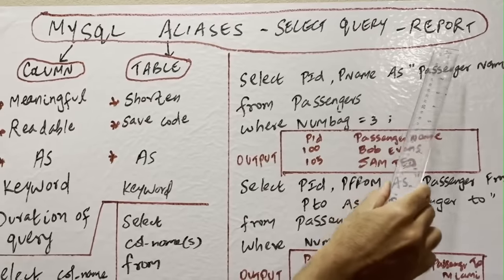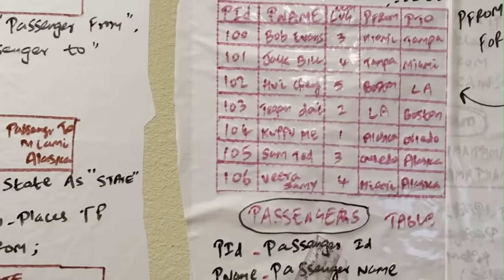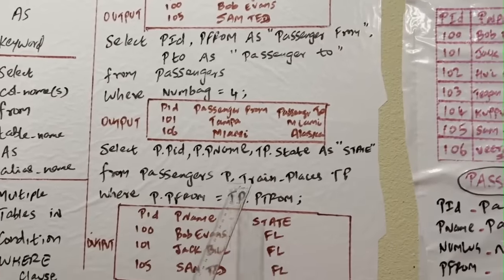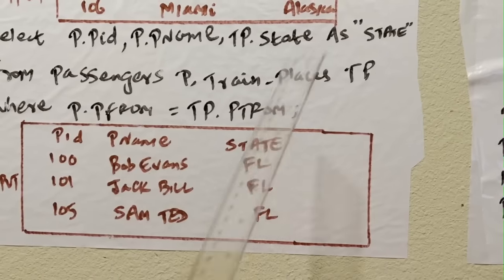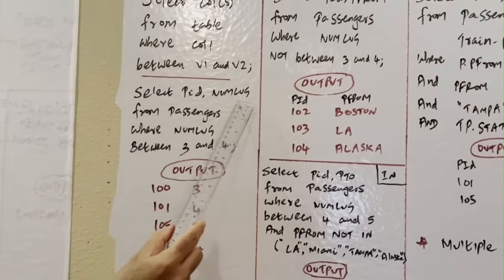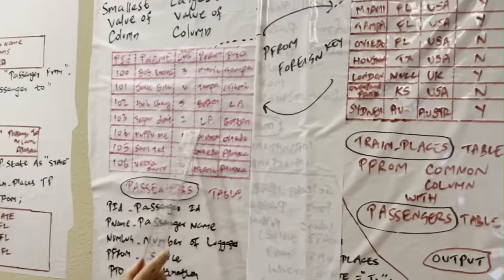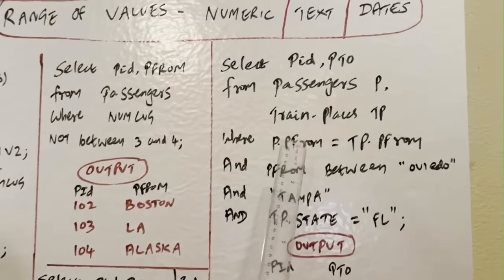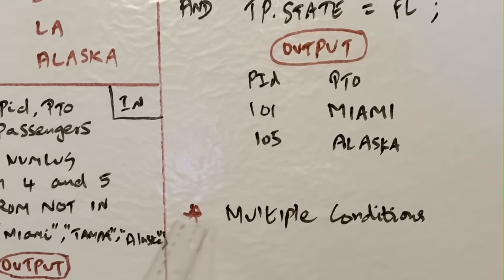MYSQL DATABASE SELECT ALIASES COLUMN TABLE BETWEEN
DATABASE  SELECT
                                          ALIASES  COLUMN
                               TABLE  BETWEEN

Learn how to use aliases in MySQL databases to select columns from multiple tables between specified values. Watch now and improve your coding skills!